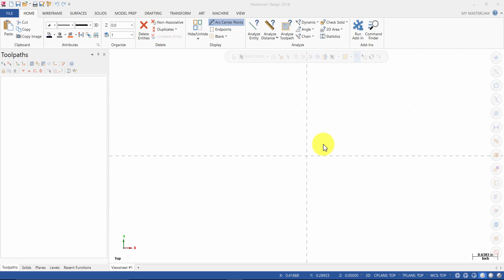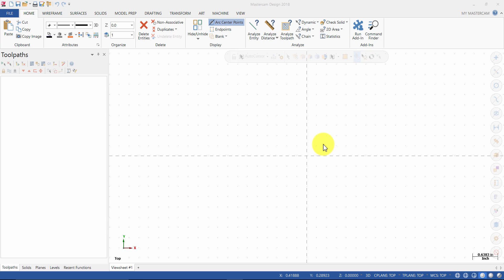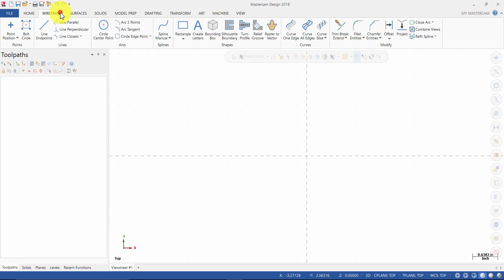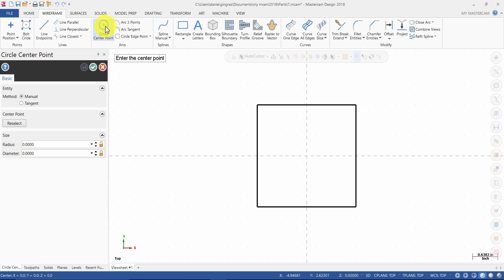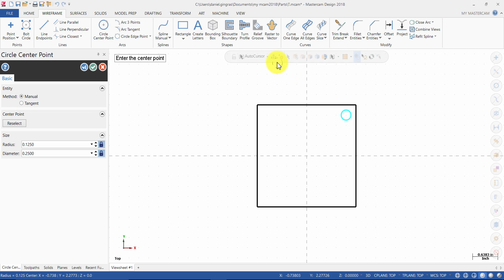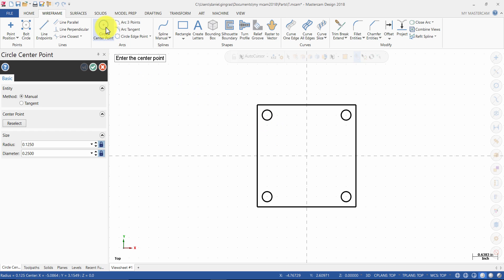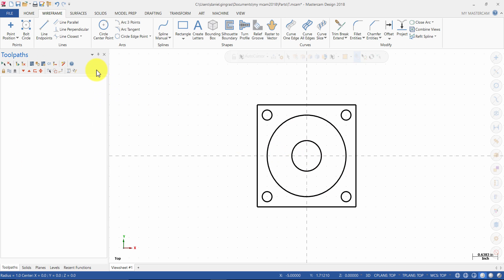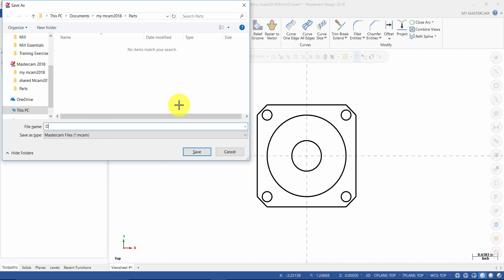Mastercam 2018 Mill Essentials Tutorial 1 - Geometry Creation